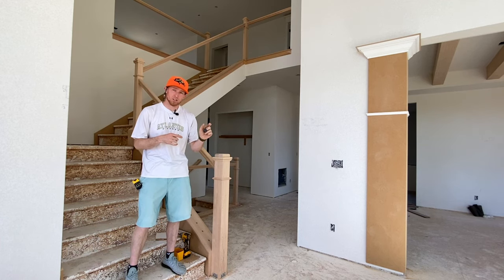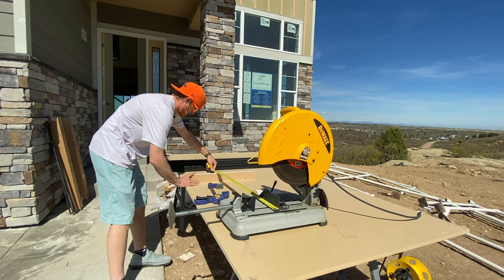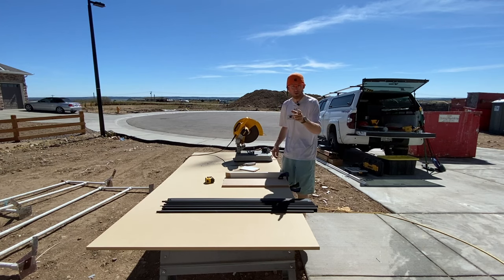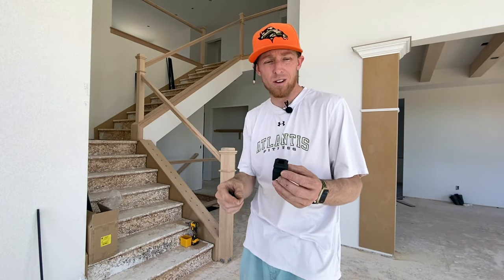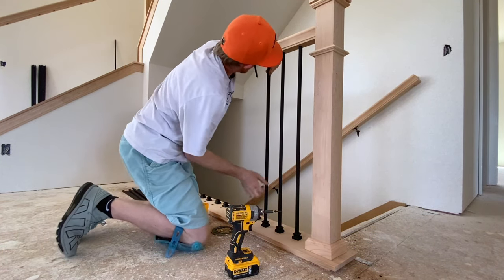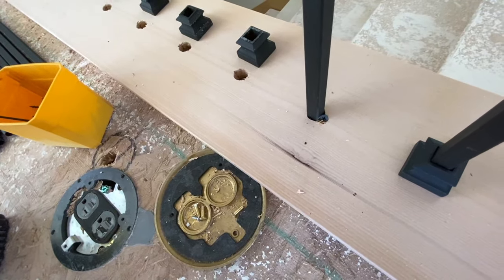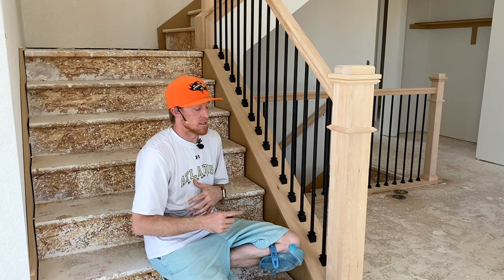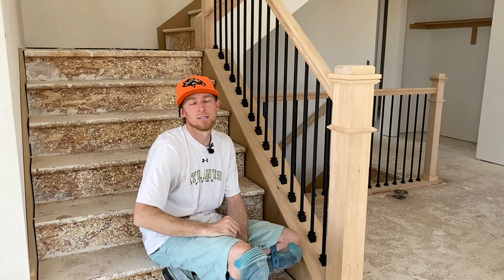IRON BALUSTER INSTALLATION / EASY DIY RE-SECURE *NO GLUE* : MEASURE, CUT, INSTALL, STAIRCASE UPDATE!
Easy way to install iron blusters, NO GLUE NEEDED! Great way to re-secure if glue has failed! Please follow along as I explain MEASURING, CUTTING, and INSTALLING iron balusters in a home Im almost done trimming!

00:00 | Intro
00:59 | Measuring the opening for Baluster Size
01:17 | Unpacking and Cutting Iron Baluster
05:42 | Quick instruction of the Iron “Boots”
06:59 | Installation of Iron Balusters
11:07 | Just re-assuring YOU can do this!
12:52 | Tightening Iron Boots
14:02 | See YOU next time! THANK YOU! SUBSCRIBE!
14:44 | FAST FINAL WALK OF FULL RAIL

PLEASE NOTE
I am a professional at using these tools. Please use the proper safety equipment and refer to the manual for additional operating instructions.

TOOLS USED:

OCCIDENTAL LEATHER Tool Bag
TAPE MEASURE SUSPENDERS
STANLEY 25ft. FatMax Tape Measure
DEWALT 14-inch Chop Saw (Metal)
DEWALT 20v Max Cordless Drill
STABILA Levels 6pc. w/ Nylon Case
IRWIN Spade Wood Drill Bit 11/16”
IRWIN Spade Wood Drill Bit 5/8”
IRWIN Spade Wood Drill Bit 1/2”

Thanks for checking into the channel! All my iron material comes from L.J. Smith stair systems, which for you in the Denver area, just head over to Alpine Millwork off of I70 and Tower Rd to get your baluster pattern for your home! You can also go to Lowes and Home Depot to find similar styles of iron balusters. DONT forget the iron boots, at least 1 per baluster. You can also add a boot to the top of each baluster for extra design!

When measuring the opening remember to add at least 1 1/2 inches (no more than 2) from the handrail to the material where the baluster finishes on top of.

I use the Dewalt 14” metal chop saw to cut all my iron balusters with. Use a stop of some sort so you don’t have to measure each and every baluster! REMEMBER to clean the cut edge of the baluster for easy installation later, you can also use a grinder or sand paper to clean the edge, just be very carful the metal can be sharp!

WIth the nub on top of the baluster I drill a 1/2 inch hole about 1 inch deep into the handrail. (If you are taking out old wood balusters, you already have a great hole to start with at the top most the time!)
On the bottom I drill a 11/16 hole about 2 inches deep or further into the floor, allowing me to slide the baluster down far enough to slide it up and still be recessed into the floor or material at the bottom.

NO GLUE! Liquid nail, epoxy, or whatever other caulking may fail over time and cause the baluster to become loose or rattle when touched. Just by using a 1 1/4 drywall screw to secure the bottom, I promise you, use my technique and there will be no more issues! Maybe you use 2 or 3 screws to pinch the baluster, but much better than glue and a messy situation!

Finally the boot… the Allen key I used was a # 3 metric.  You may vary in size depending on the style and brand of boot you purchase. Don’t over tighten the set screw on the boot and strip the screw on accident…just snug it tight so it is secure and leave it! BOOM!! Your done with a brand new baluster layout for your rail!

Cant wait for the next video and to see you all there next time!